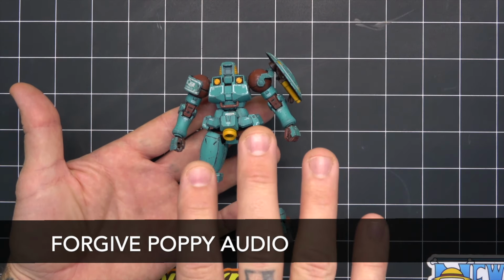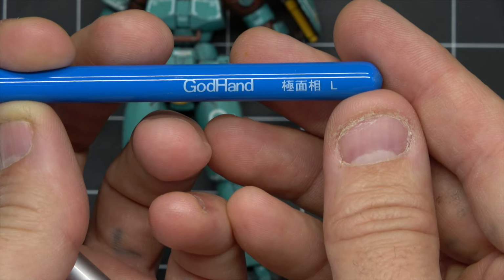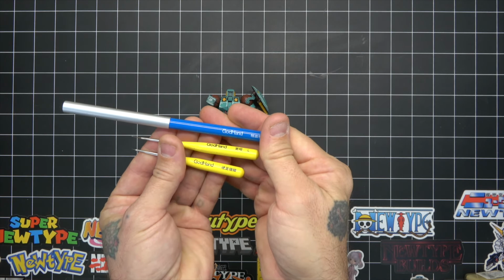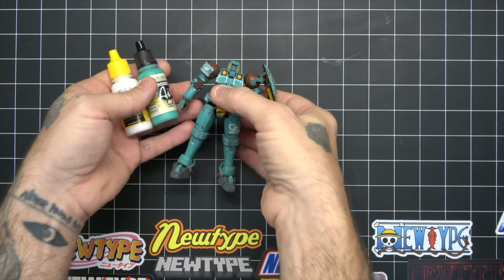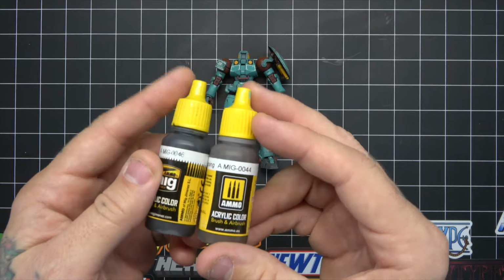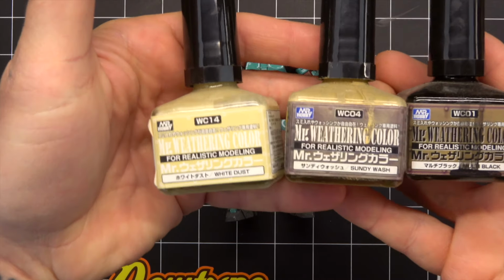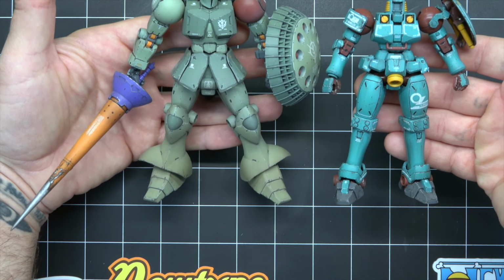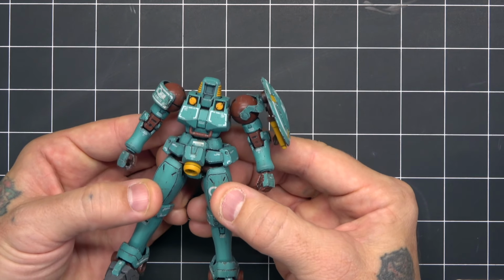HGAU Leo Chipping with Acrylic⎜Custom paint⎜Gunpla⎜weathering ⎜ 1/144⎜bandai i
Hey hey, so I actually remembered to film my weathering, well sort of some footage got bad and lost and out of focus, but hey got something so here you go another example of my additive weathering chipping technique.

                                                                                Materials:
Model Kit:

/h/mr-weathering-color-white-dust

Contents:

1:00 Intro.
3:11 Materials and tools update.
5:34 Let's get started chipping.
5:49 Step 1 Desatured base, light tone.
10:30 Step 2 Dark brown, darker tone.
30:40 End results.
32:22 Next steps Dust and grime enamel.
33:52 Final thoughts, why I do this.

All these links and many more are in my About section.

And again thank you.